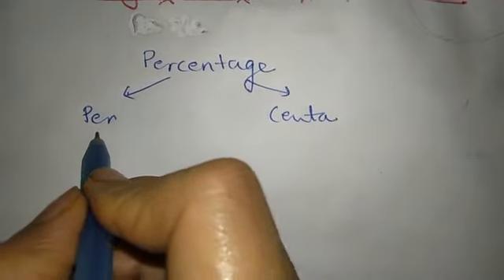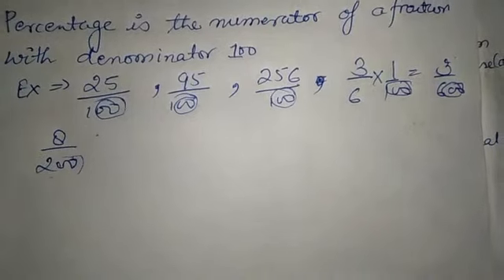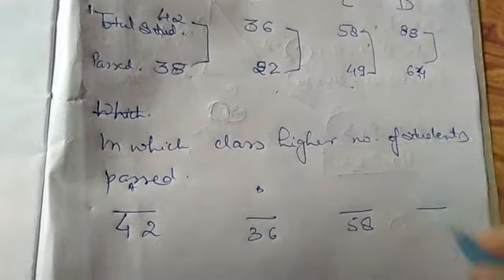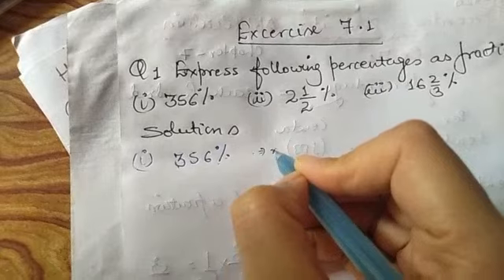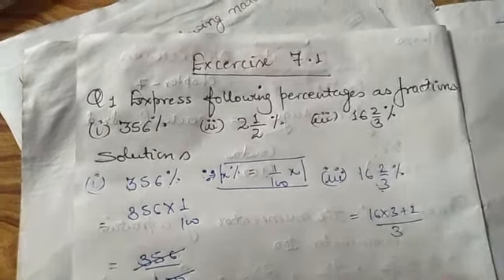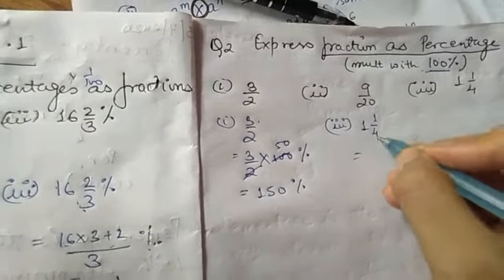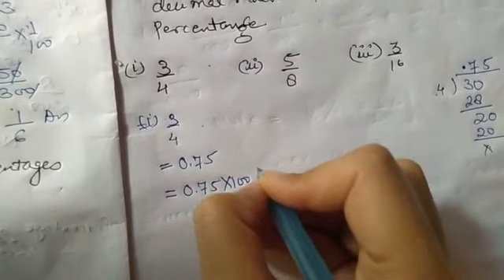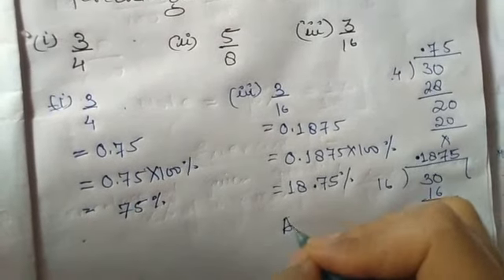Percentage and it's application